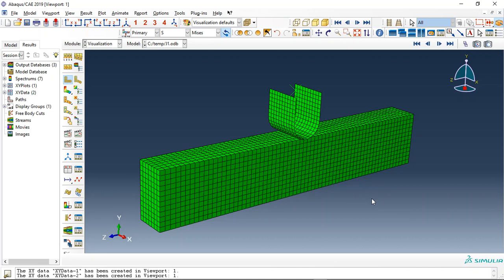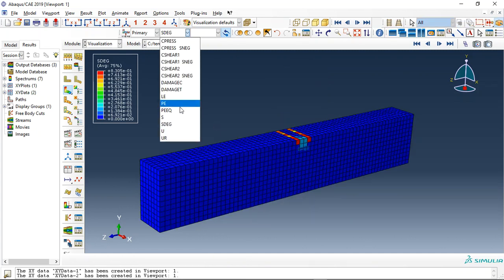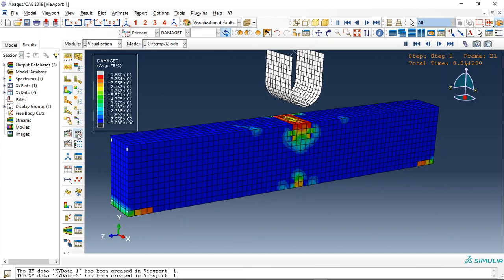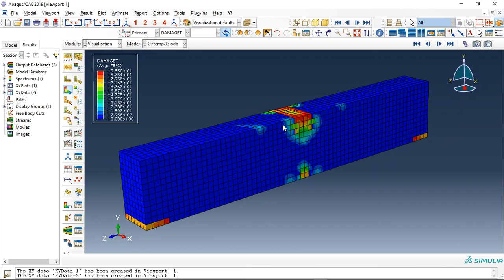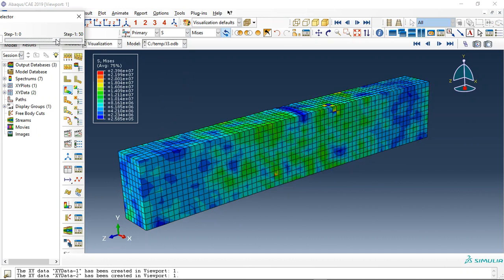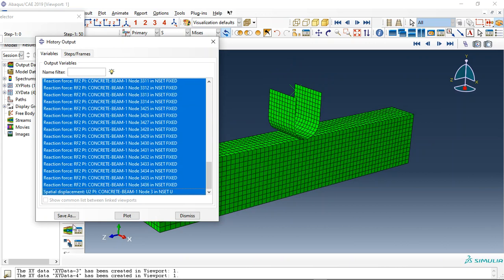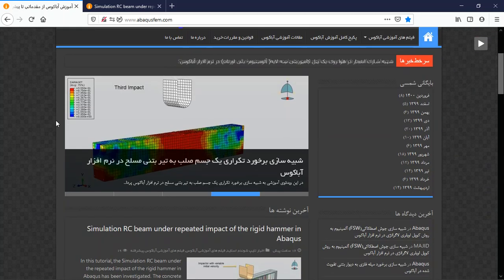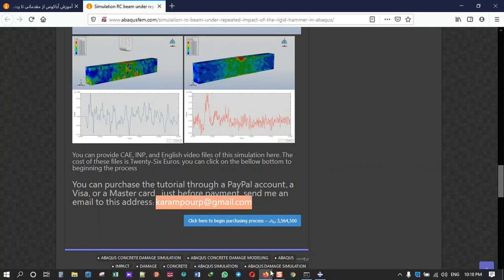Simulation RC beam under repeated impact of the rigid hammer in Abaqus